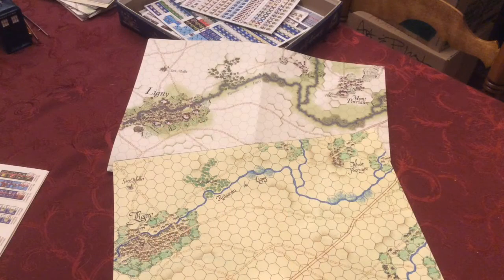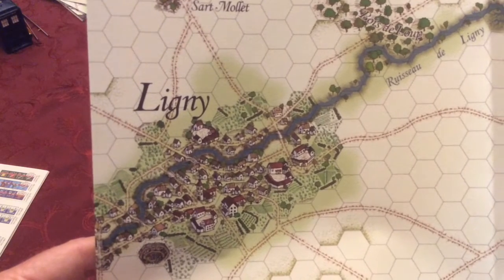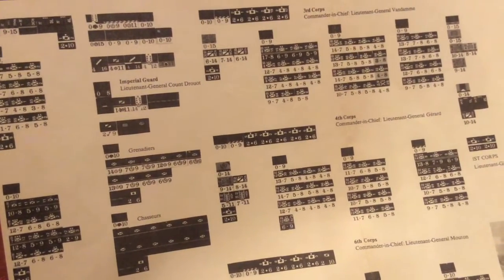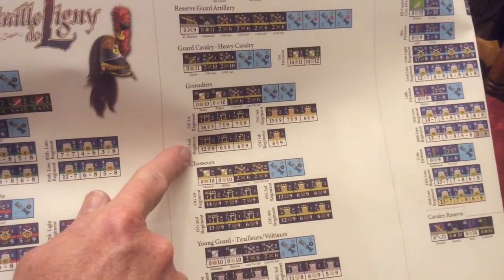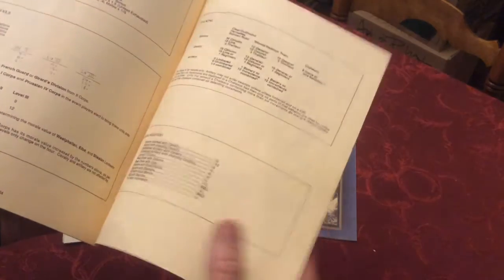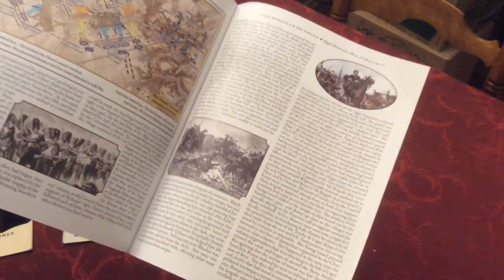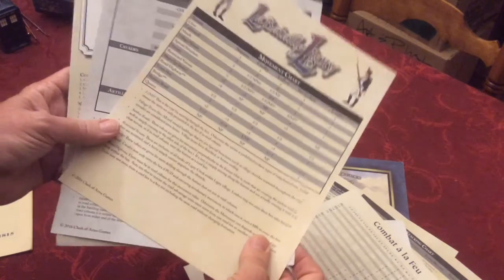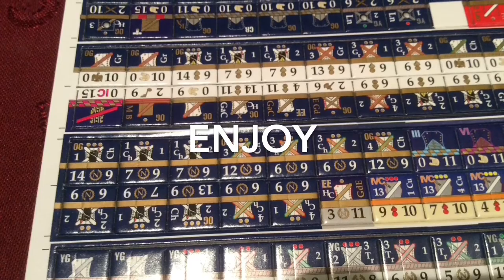Comparison of Ligny 1 & 2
An examination of the Clash of Arms Games, "La Bataille de Ligny" 1st & 2nd editions